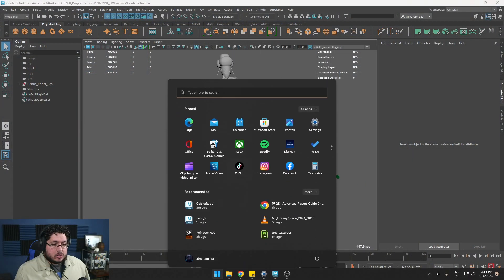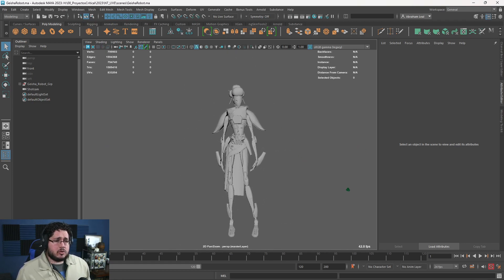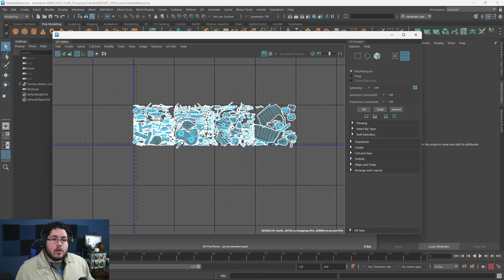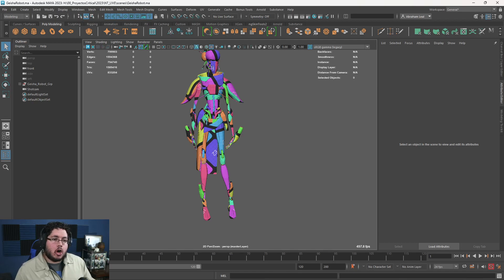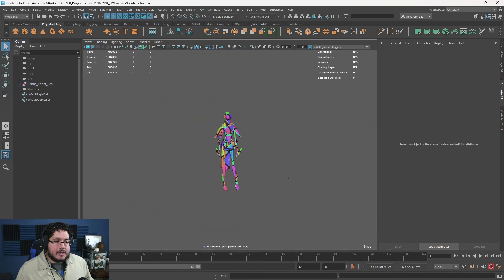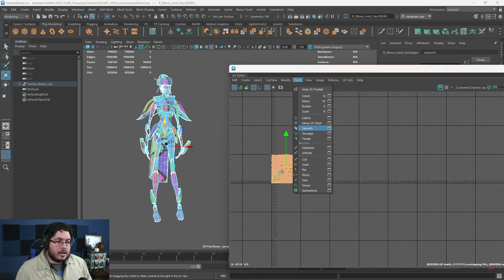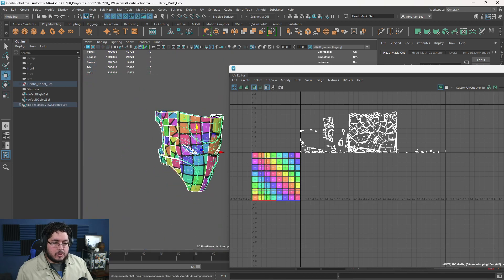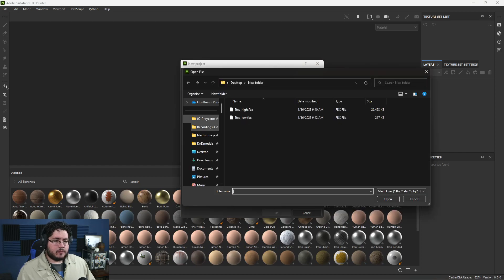Maya + Substance UDIM Setup Tutorial EASY PROCESS!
This offer will expire on 19th January. Then you need to wait another month for this offer.

You can follow the below steps to avail the discount.👇
Step 02 - click on the course thumbnail which you want
Step 03 - On the courses landing page, Click on apply coupon under the thumbnail and use this code 👉🏿 ALL-JAN-2023 👈🏿

Hey Guys! A question came out on the livestream about the UDIM process and setup, here is a small video talking about it and how to set it up for your own 3d projects, Enjoy!